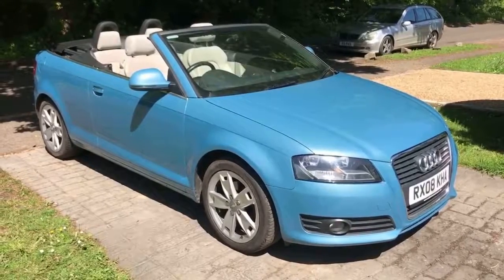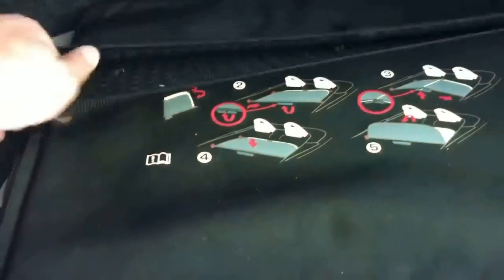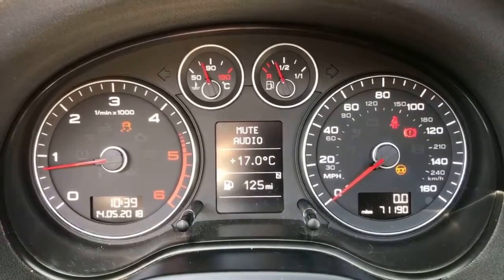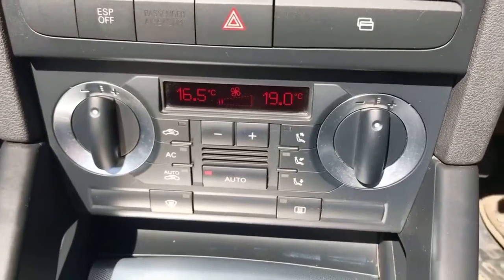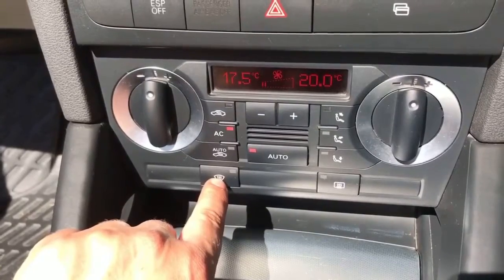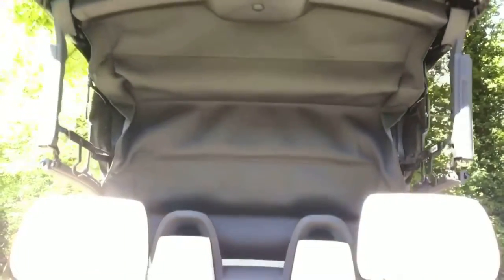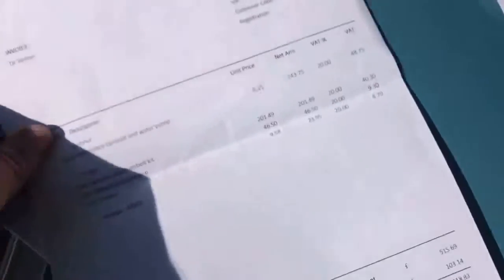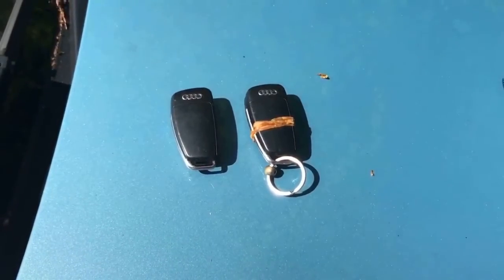Audi A3 Cabriolet RX08KHA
NOW SOLD...Audi A3 Cabriolet